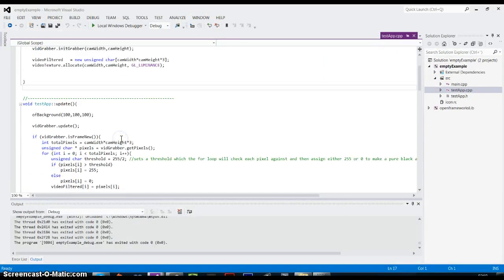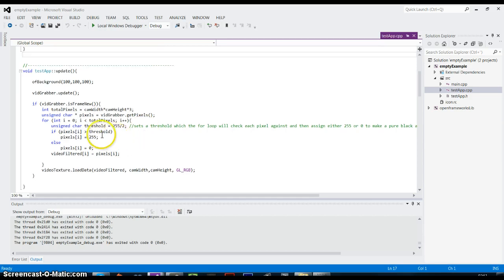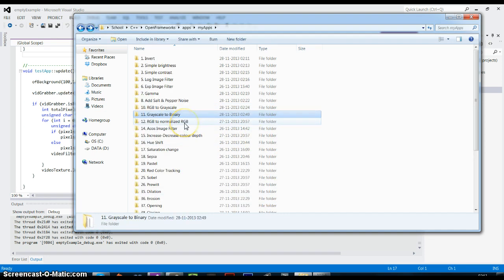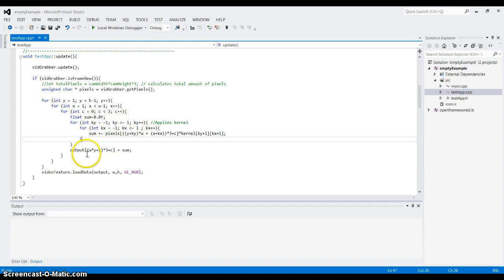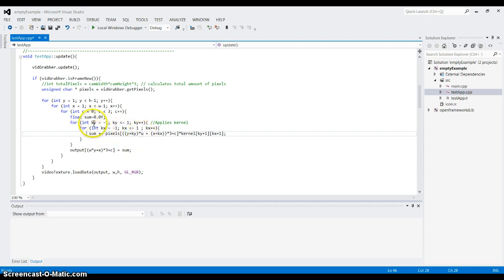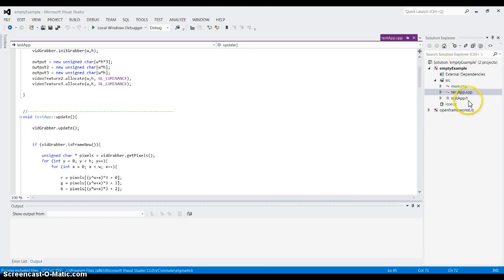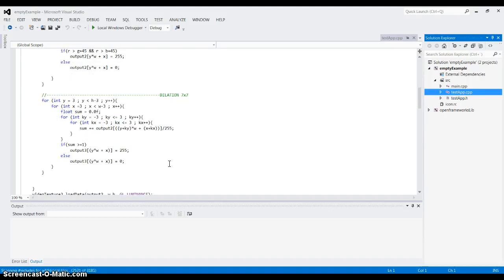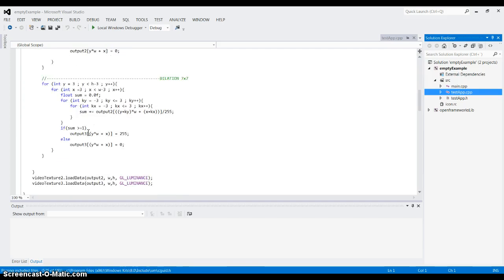Hc 3-4 part 2